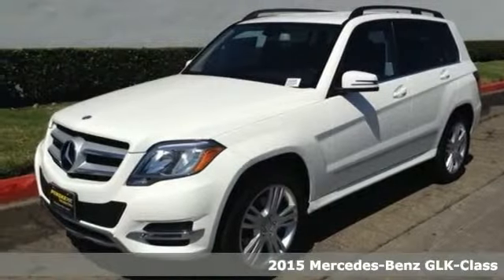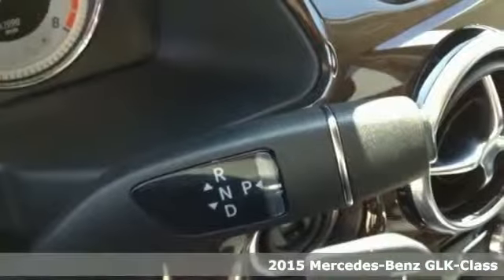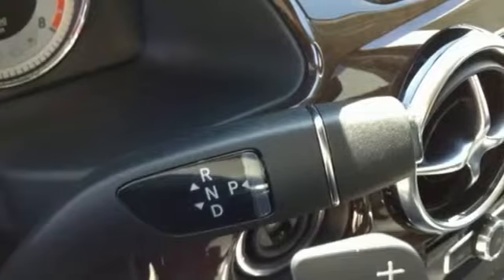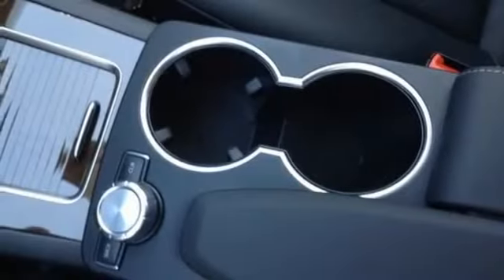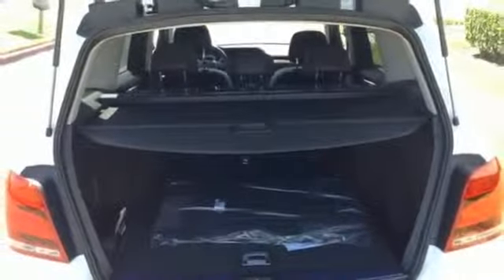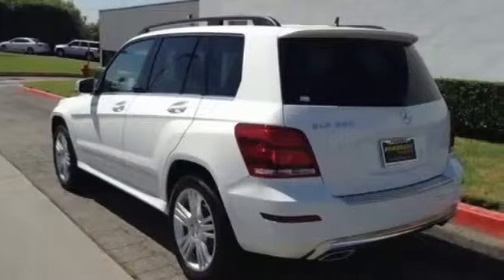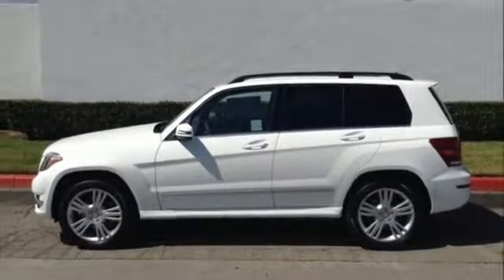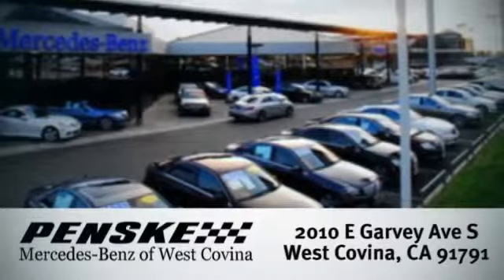2015 Mercedes Benz GLK Class West Covina CA El Monte, CA FG357078 360p 2